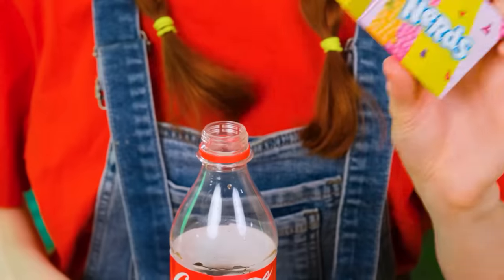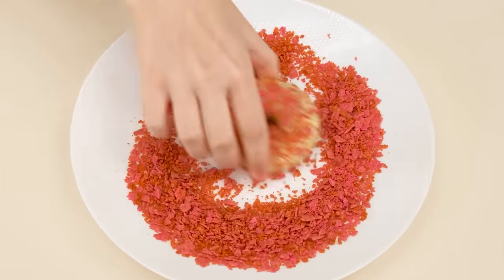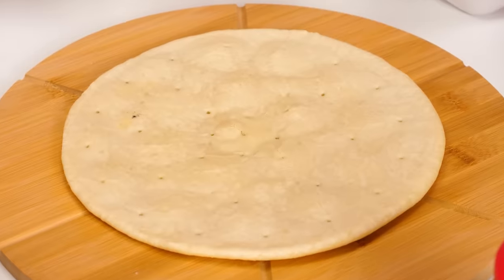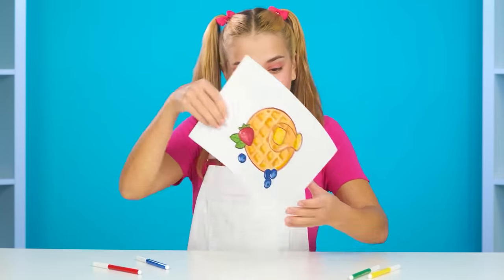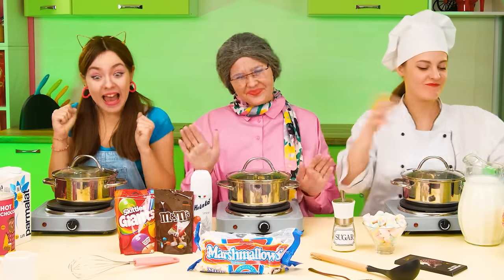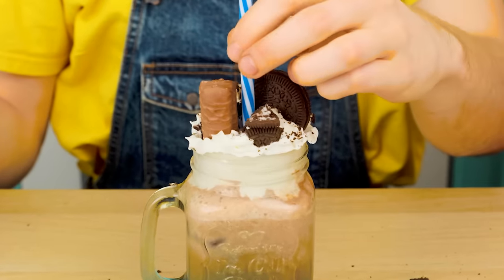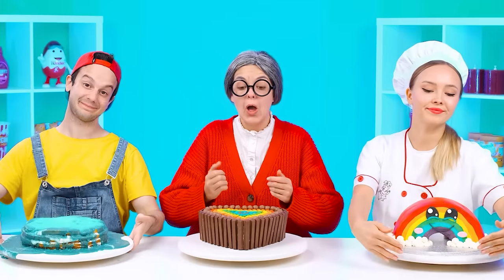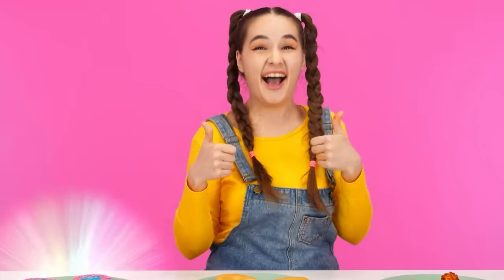Me vs Grandma Cooking Challenge | Crazy Challenge by Fun Fun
Who can cook the most delicious dish? Check it out in our new challenge!